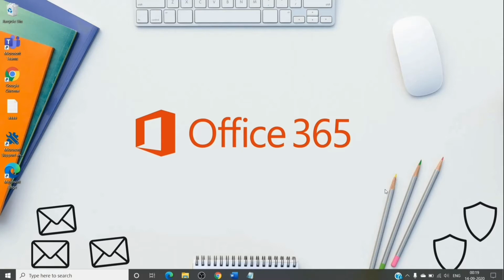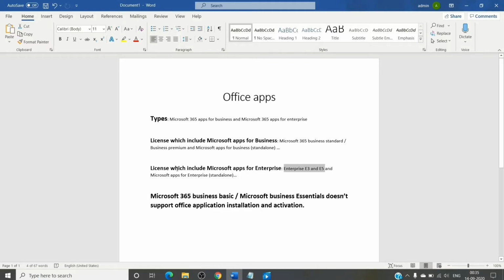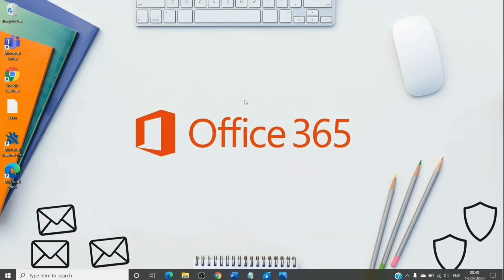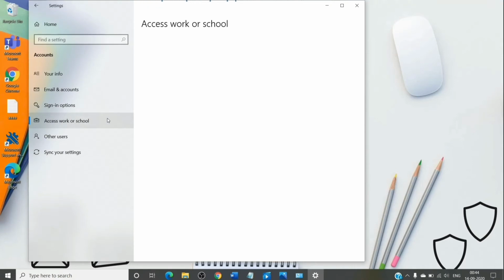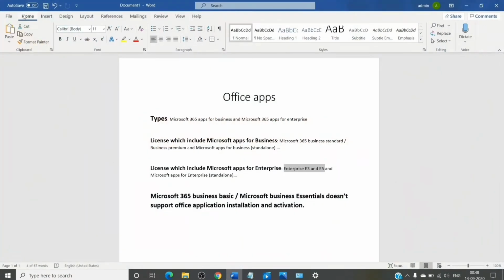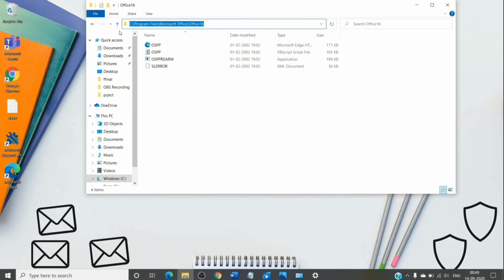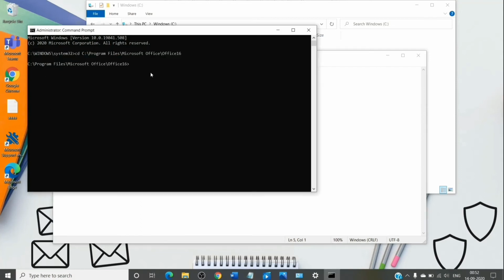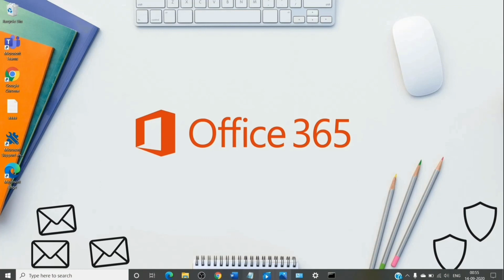How to Activate Office Application with these simple steps | Office 365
Become a office admin by watching the video. You can activate your office apps and know more about the working of office apps

Covered in the video :
License Requirements
Basic steps to activate office applications 1
Basic steps to activate office applications 2
Unpkey